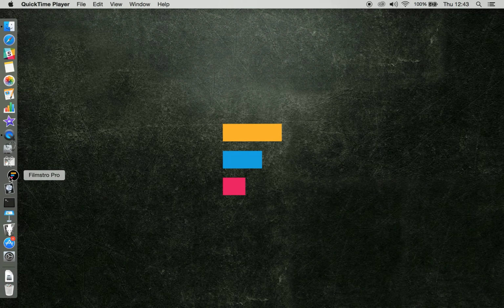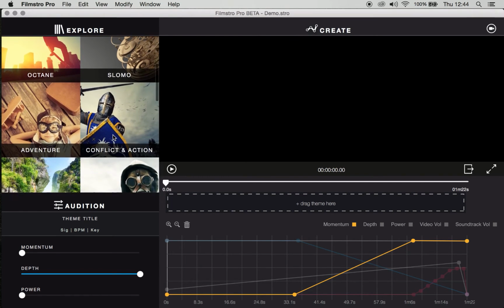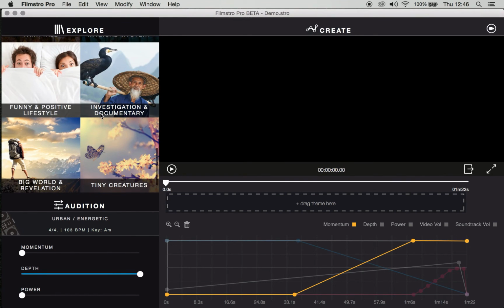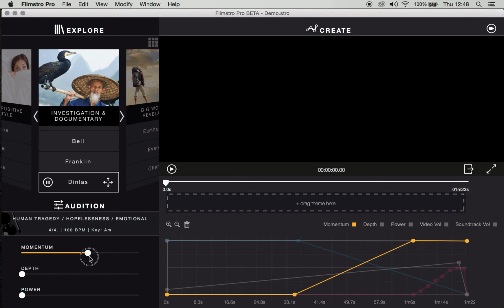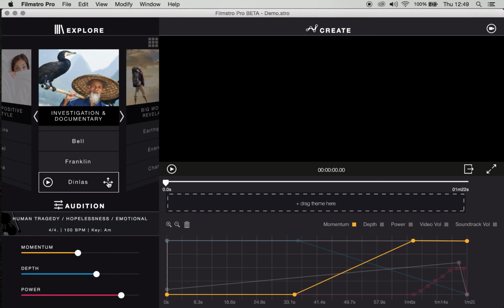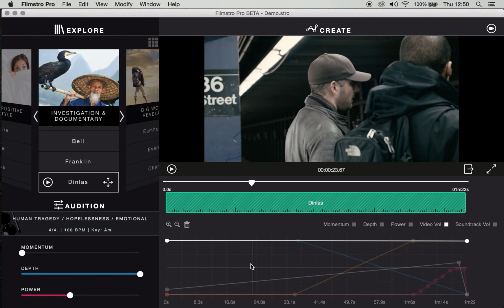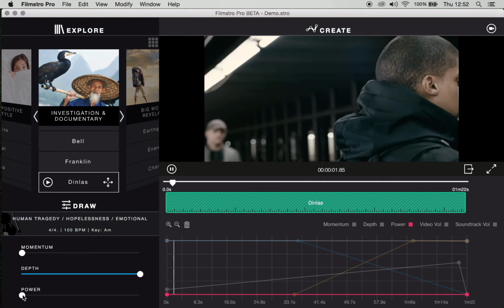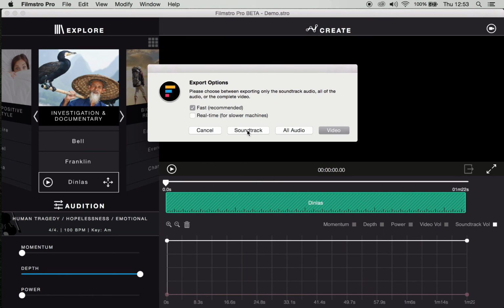Walkthrough V0.82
New to Filmstro? This video explores all of the current features of Filmstro Pro V0.82. Get yourself up to speed and start creating!